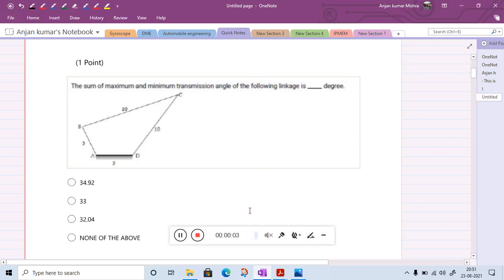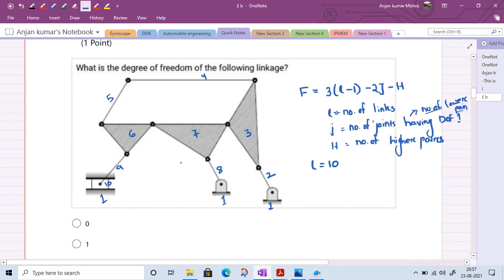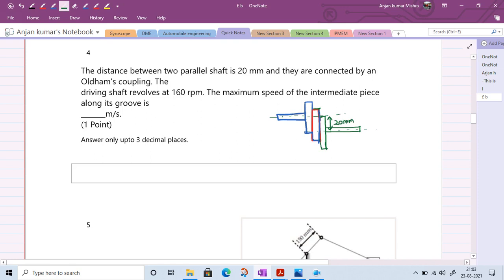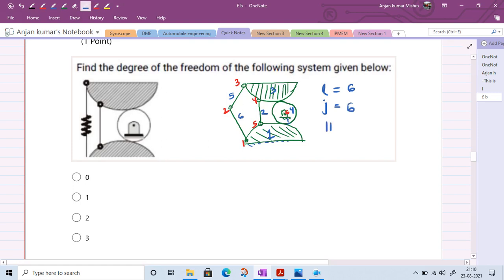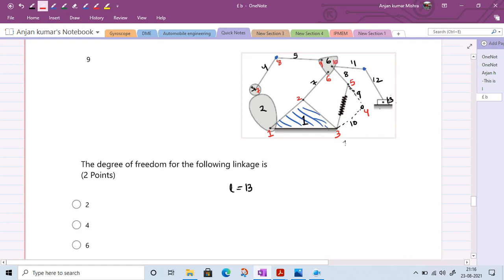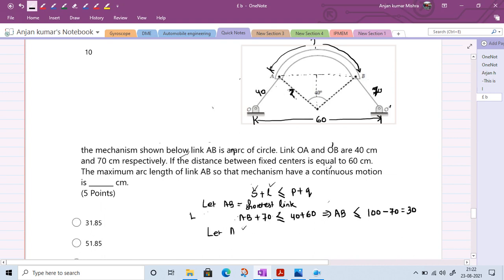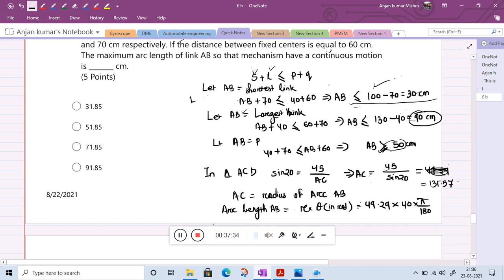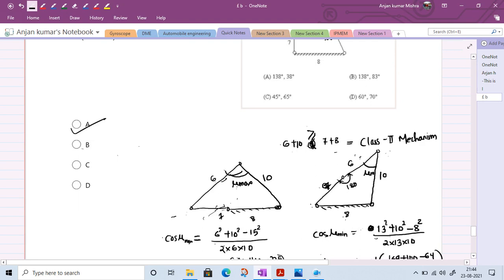Important Problems & Solutions -Kinematics(TOM)